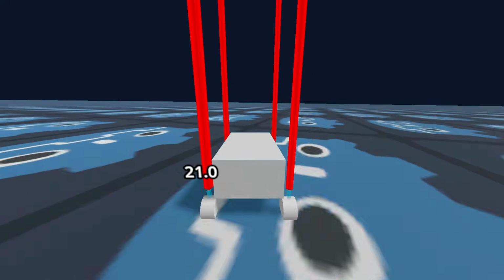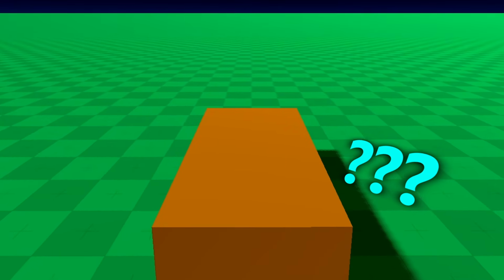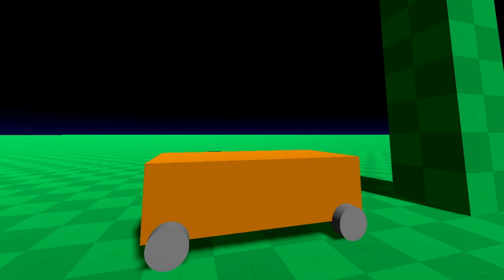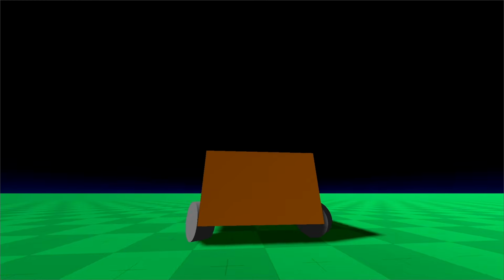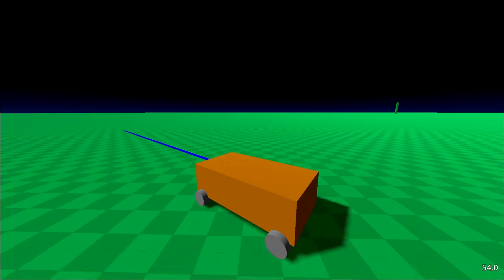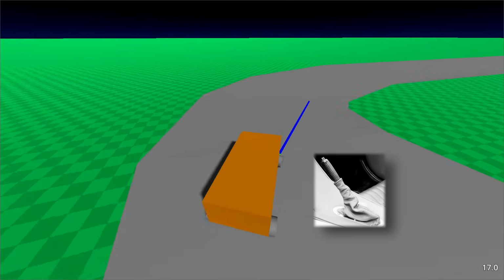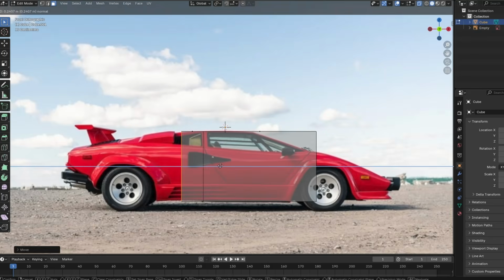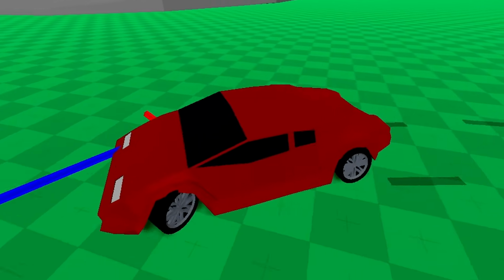can I make a drivable car from scratch ?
change audio track to klingon for no background music

in this video, i model and code a fully drivable car in the godot game engine, and i do this starting from scratch, no built-in vehicle nodes, no plugins.